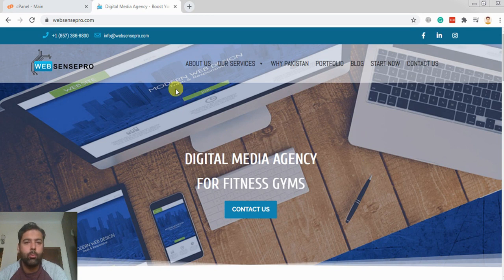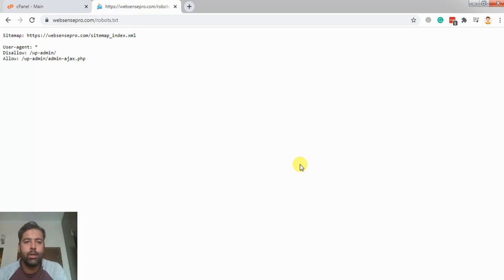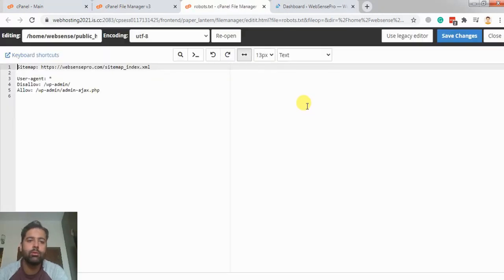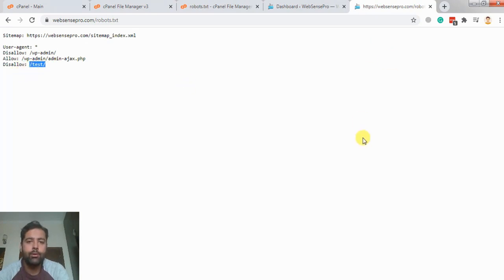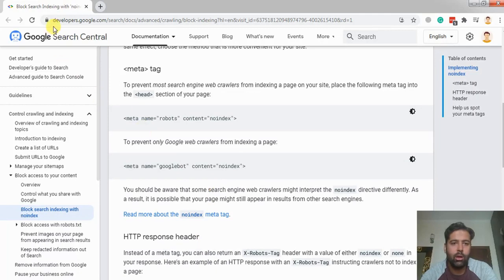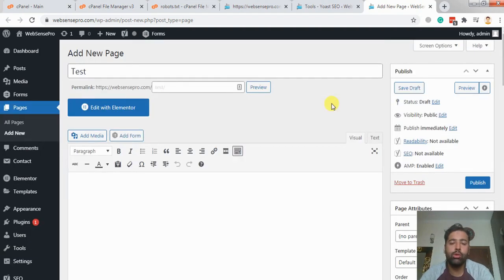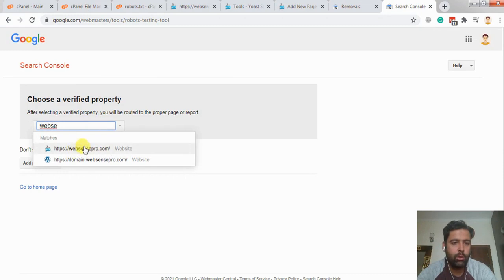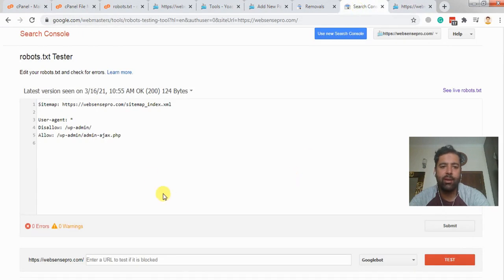[SEO Tips] How To Edit Robots.txt for SEO and How to Edit it with cPanel and Yoast SEO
If you want to learn about what is Robots.txt in Search Engine Optimization this is the right video for you. You will also learn the following in this video

00:00 Intro
00:40 Basic Robots.txt File
01:35 Editing Robots.txt File in Yoast SEO and cPanel
04:40 Add Noindex meta on a Specific page using Yoast SEO
06:00 Notify Google not to index the whole website
06:50 Test robots.txt file with Google Robots Tester Tool

If you want to learn more about Search Engine Optimization view our playlist dedicated to SEO